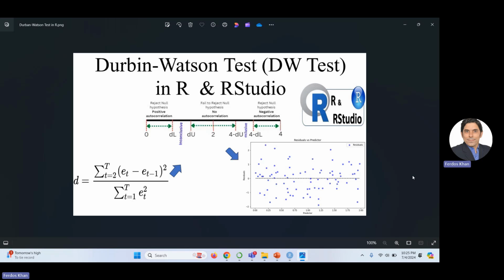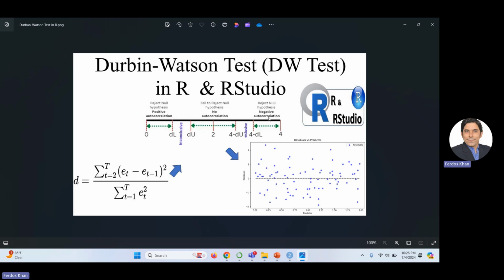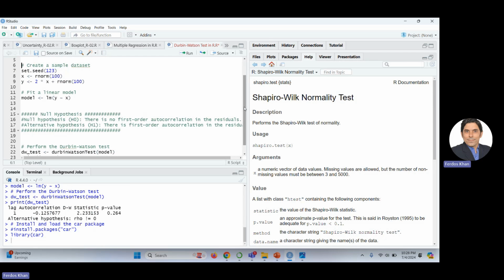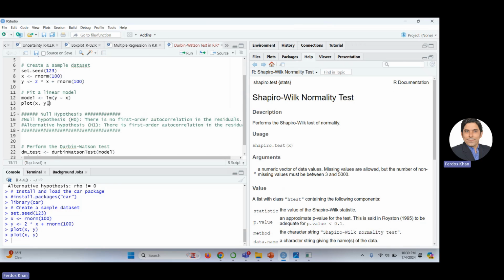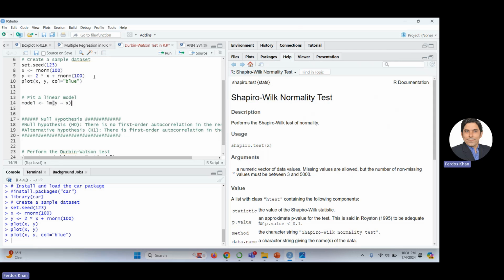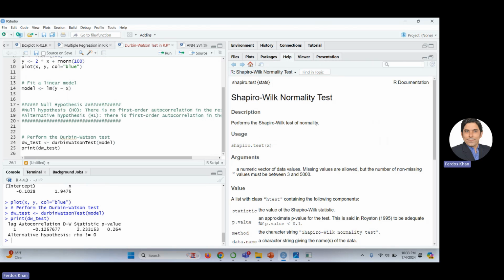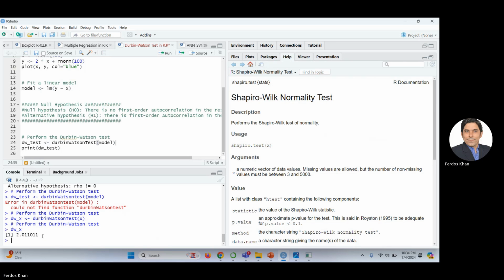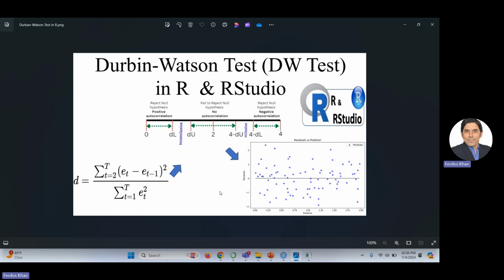||Durbin Watson Test|| in ||R|| & ||RStudio||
This video explain in detail about Durbin-Watson test and its implementation in R & RStudio.